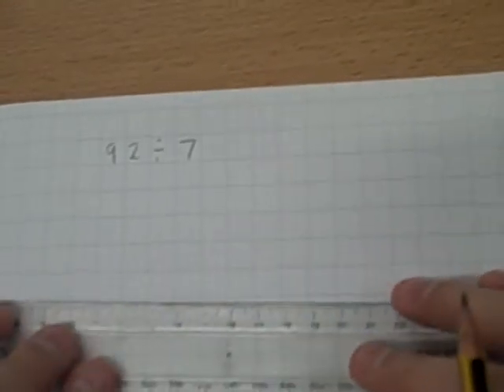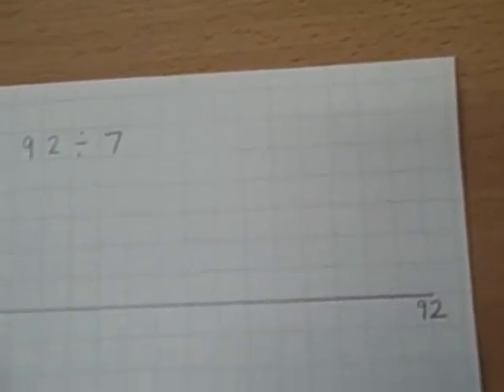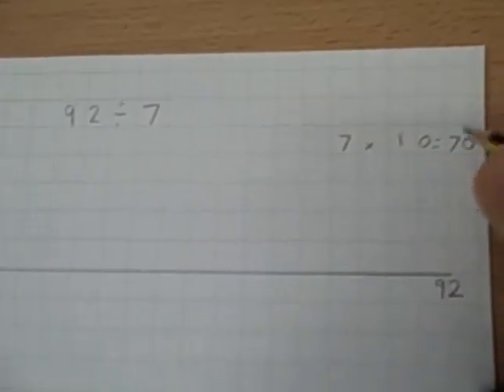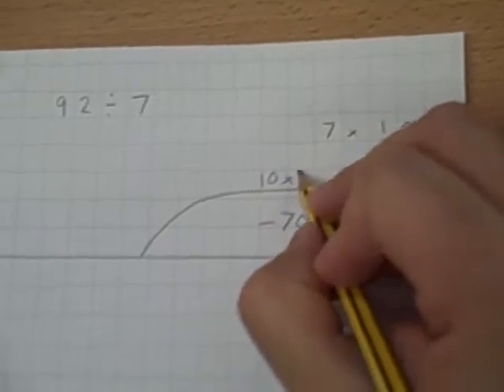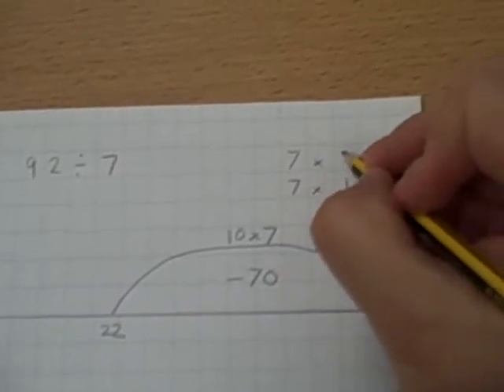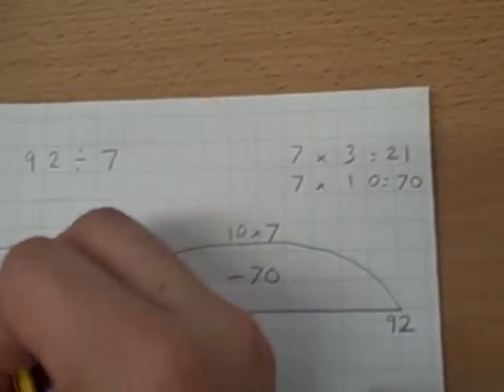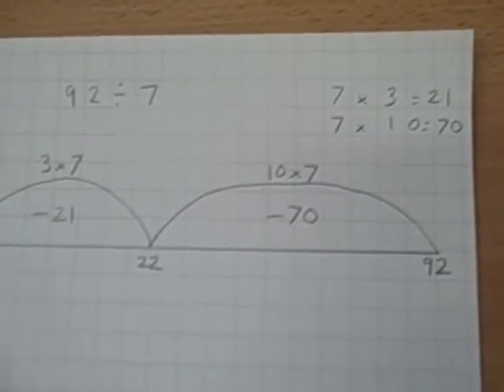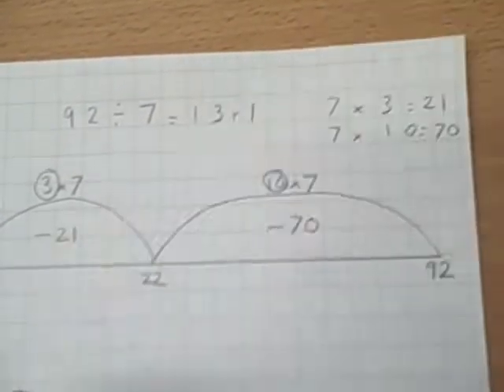Chunking on a number line division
BJR Calculations Policy